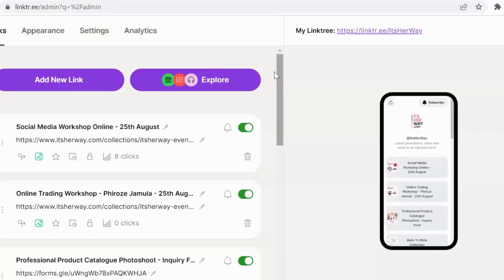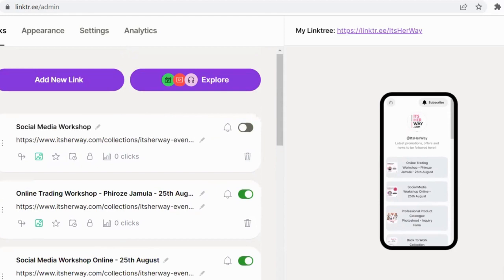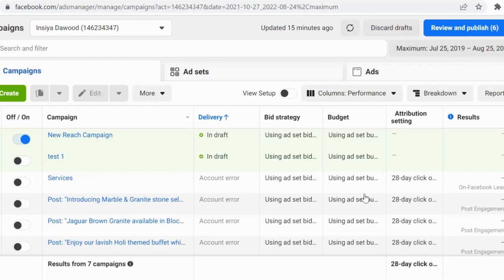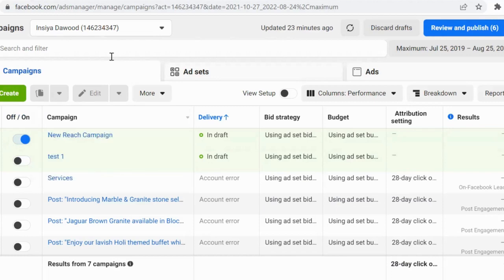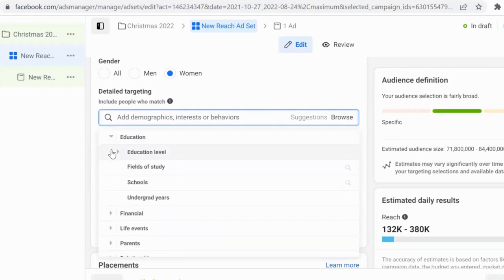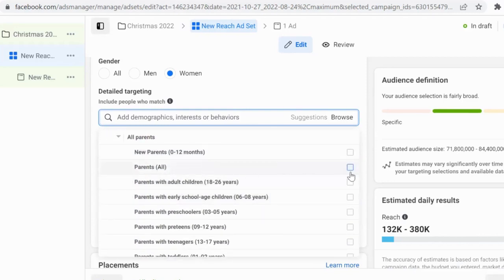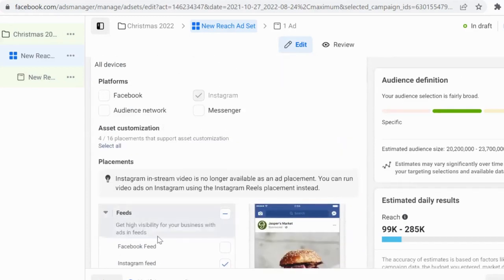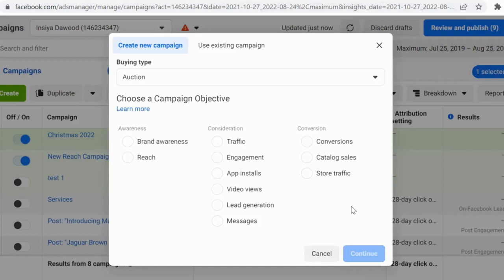An Introduction to Facebook Ads for Small Businesses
Driving results and sales for your business can get difficult through organic content alone. Facebook ads are the next big thing to help you elevate your digital presence, attract customers and drive sales. Digital Marketing Expert Insiya will take you through the step-by-step process of Facebook ad creation in the simplest way possible! Watch the webinar and get ready to explode your sales digitally!

View Insiya's profile here!